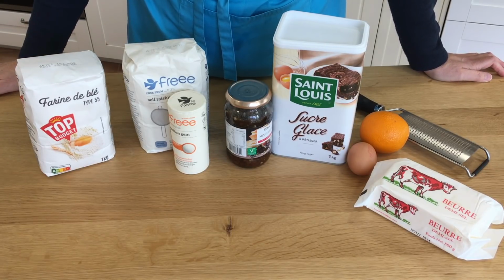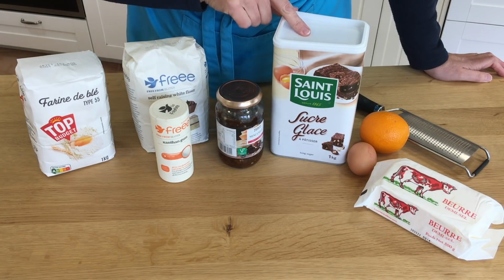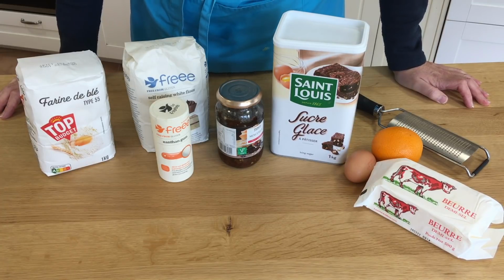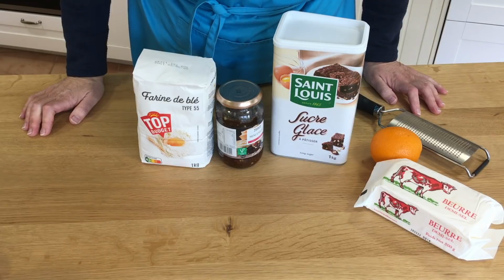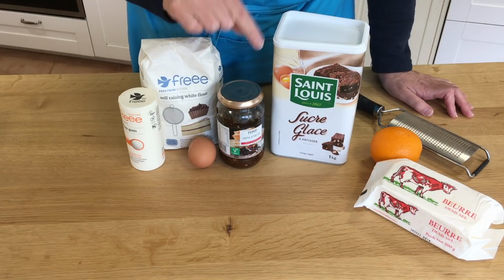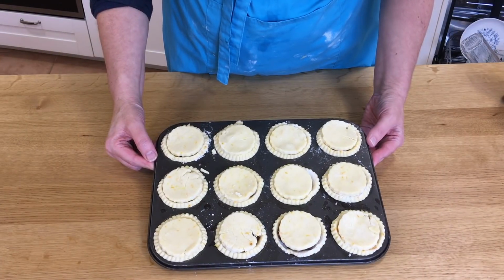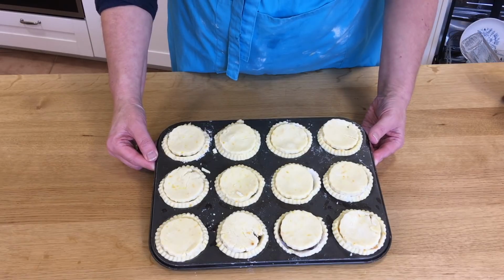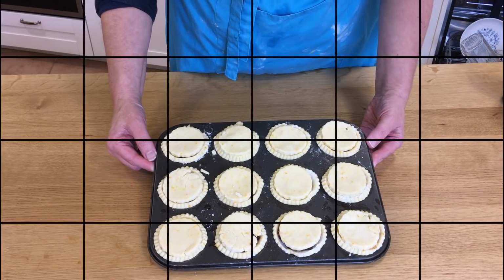Our Frugal French Christmas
We show you a few things we get up to during the Christmas period. Treats and decorations galore.

Make your own mincemeat from my recipe at Frugal Queen in France here:

Equipment used
Camera  : iPhone SE (2016)
Mic  : iRig MicCast2
Editing : iMovie on an M1 Mac mini

Apple iMovie*